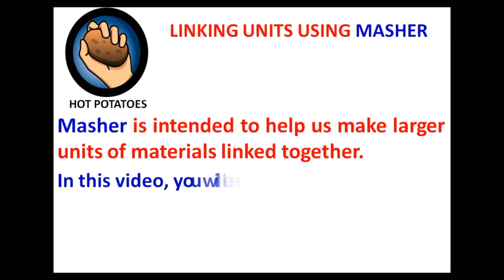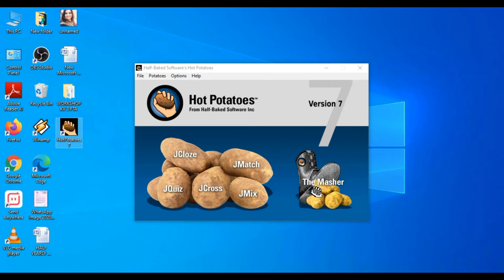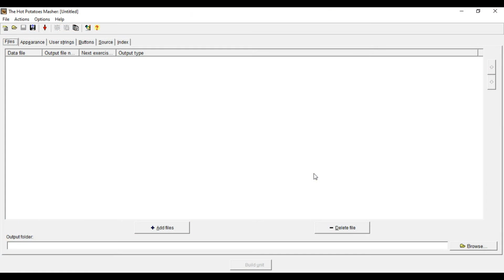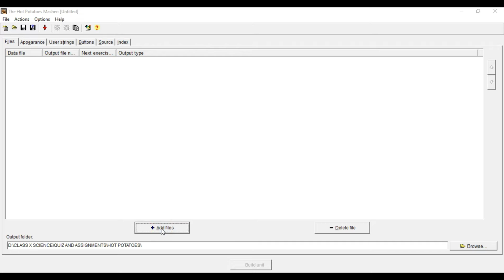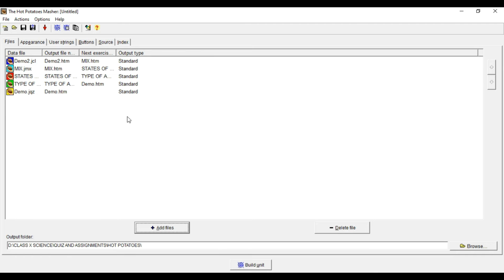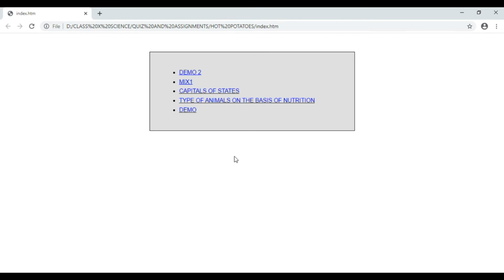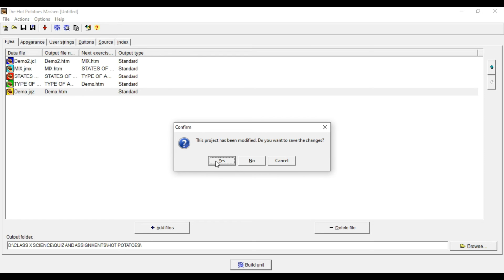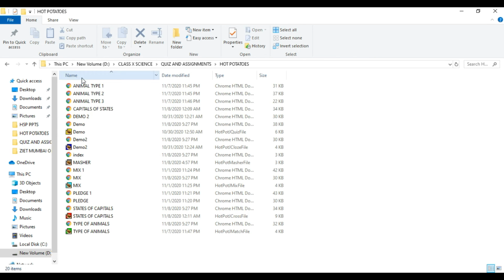LINKING UNITS USING MASHER